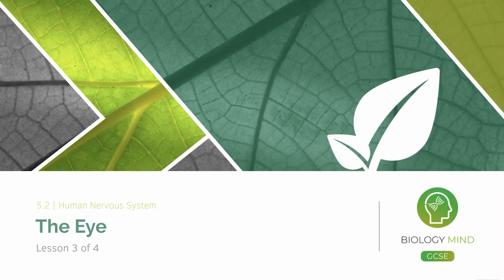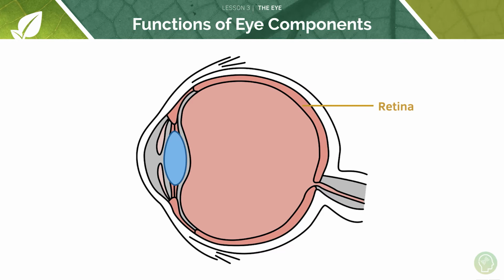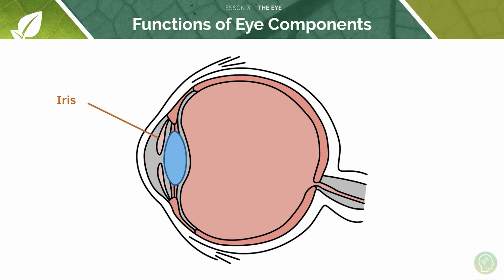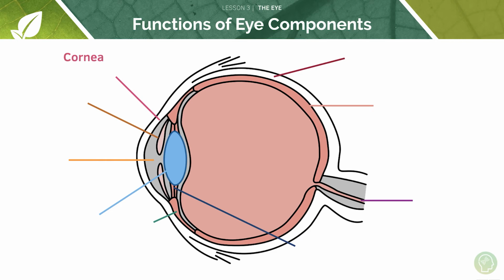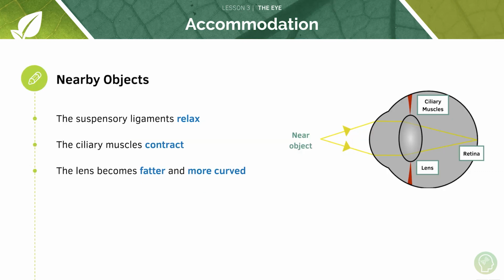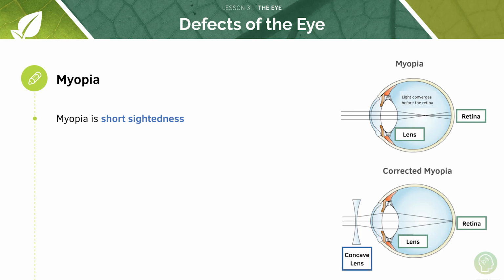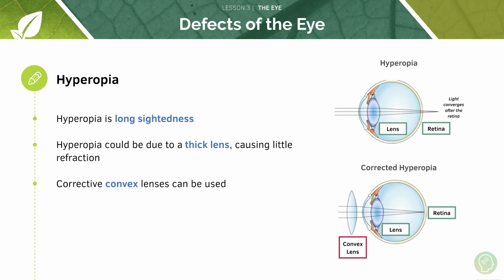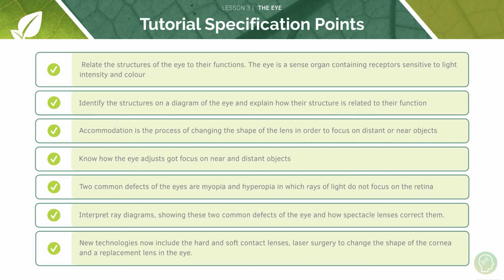AQA GCSE Biology: The Eye (biology only)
Today’s Video is on The Eye (biology only) from the GCSE Biology AQA Specification and feel confident about exam technique! ✅

GCSE Biology especially for AQA can be tough but fortunately we’ve made this tutorial to help you score the A* you need for questions on The Eye (biology only). ✅

📒The four main aims of this tutorial are to cover: 📒 TIMESTAMPS ⏱
1. Structure of the Eye (1:24)
2. Functions of Eye Components (1:52)
3. Accommodations (10:28)
4. Eye Defects (14:02)